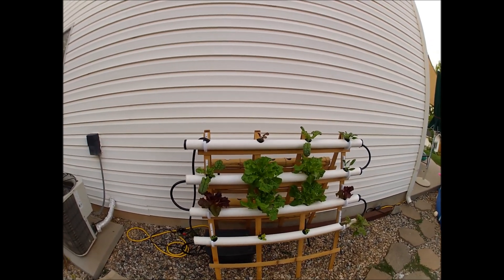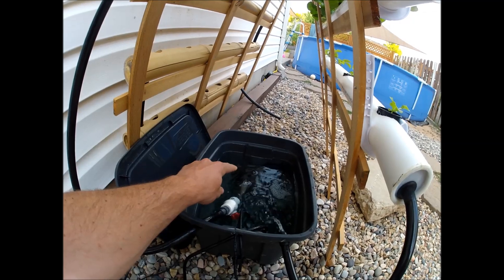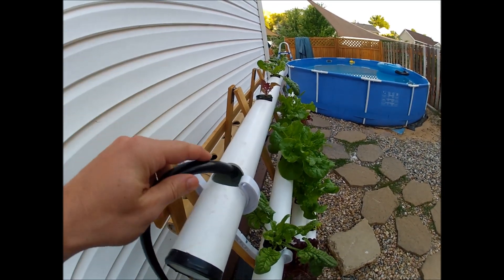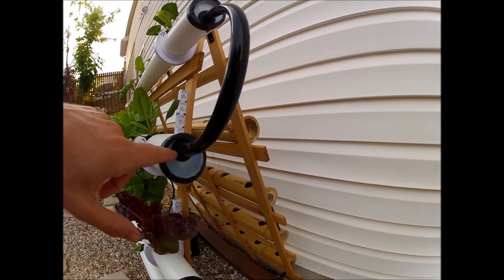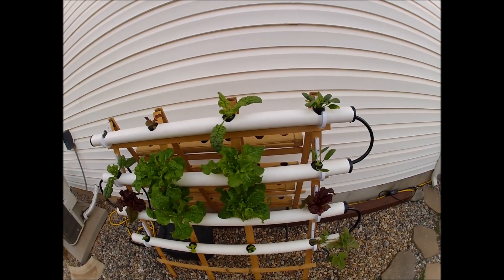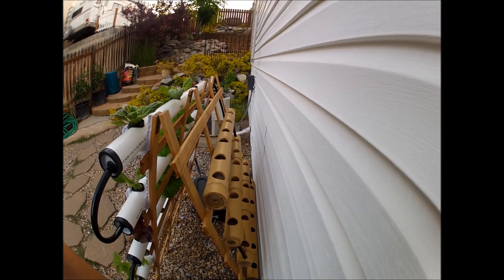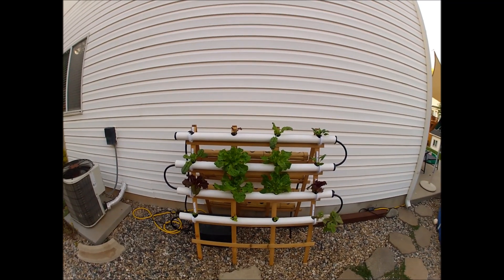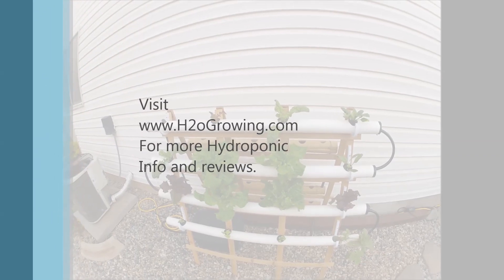H2ogrowing.com DIY Hydroponic NFT system for cheap.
Come check out for more DIY Hydroponic systems.